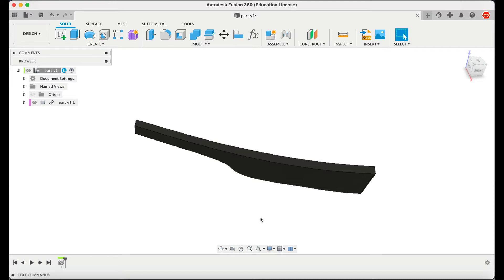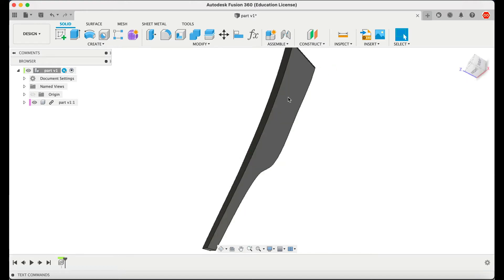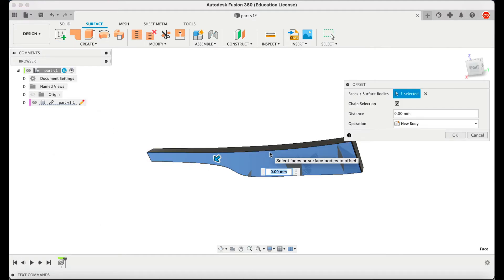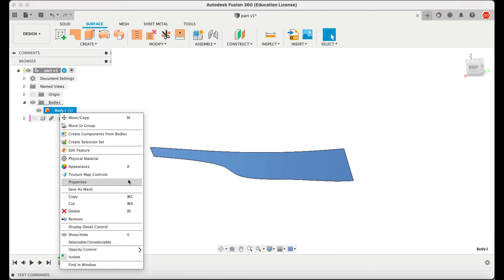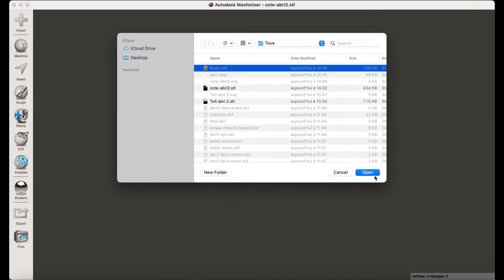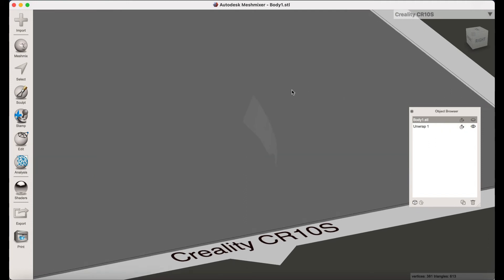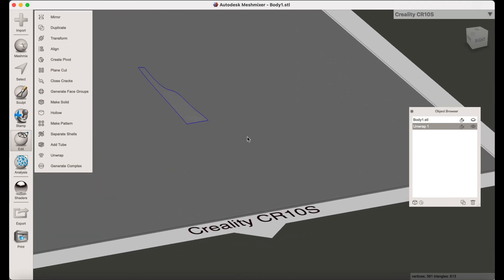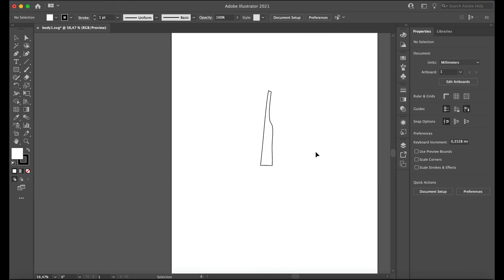How to flatten 3D Part in Fusion 360 to lasercut or print the shape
A quick way to go from 3D shape to printable or cutable shape with F360 and Meshmixer (without using the metal sheet module)